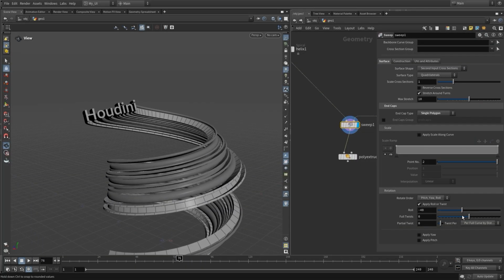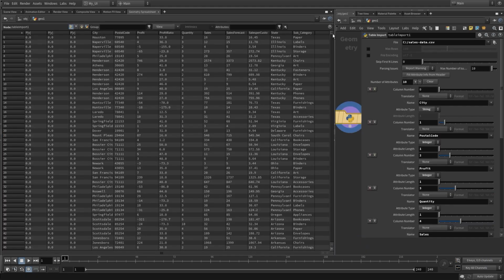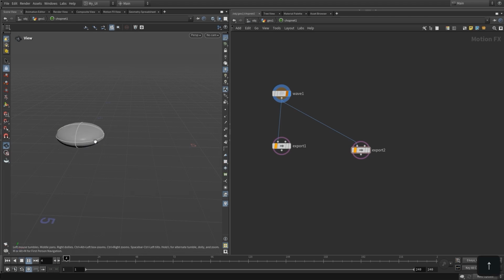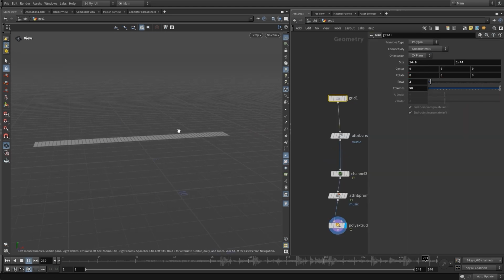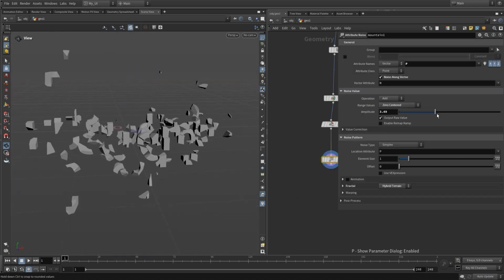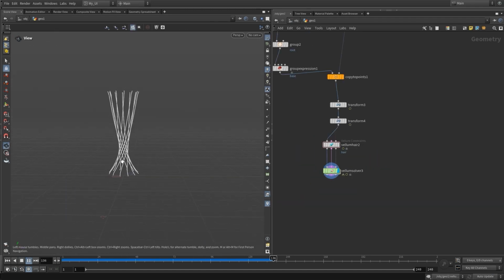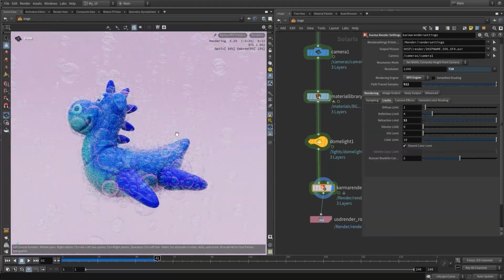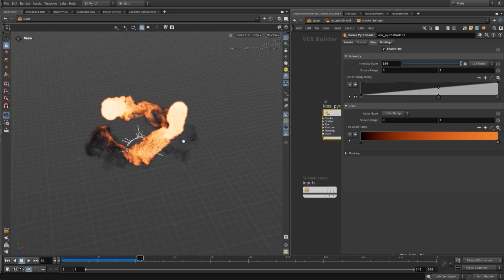Houdini For Motion Graphics Course Trailer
Are you a motion graphics artist and want to add Houdini to your tool belt?

Why Should You Learn From Me:
Hello, my name is Shahzad Ahmad. I am a Houdini FX Artist. I am passionate about creating Visual Effects (explosions, smokes, fire, clouds, dust, particles, magic, etc.), as well as all kinds of destruction and fluids. I am a self-taught Artist. And I love watching science documentaries and Sci-Fi movies!

By the end of this course:
You will be able to Create Motion Graphics With Houdini.
You will be able to Create Audio Reactive Animation.
You will be able to Create Data Visualisation.
You will be able to Create a Growth Solver.
You will be able to Create Falloff Effectors.

What You Will Learn:
Houdini procedural workflow
Sidefx labs tools installation
Sweeping Geometry
Scattering multiple objects
Working with Clones
Creating Falloff Effectors
Importing CSV Data
Maps based extrusion
Path Deformation
Building pyro simulation network
Create particles FX
Creating Bubbles
Create rigid body simulations
Geometry fracturing techniques
Working with vellum solver
Vellum constraints
Rendering with Karma XPU

Is This Course Right For You:
I have designed this course for motion graphics artists who want to learn Houdini.

What You Should Know Before Taking The Course
I expect you to have some sort of basic knowledge of Houdini interface.

You should have Houdini 20 installed on your computer.

JOIN ME NOW:
So if you want to learn Houdini and want to create procedural Motion Graphics, then join me now. Hope to see you in the course.